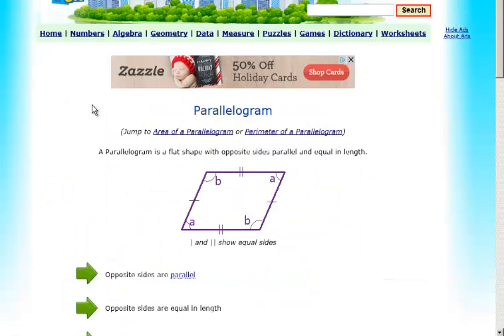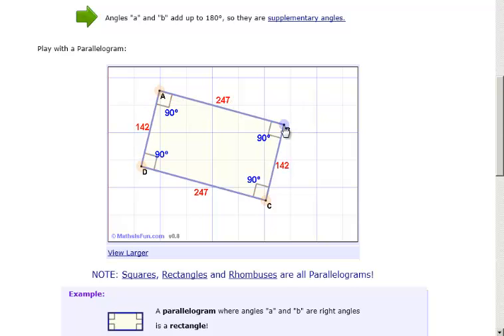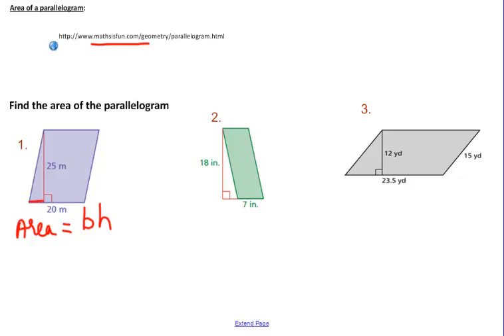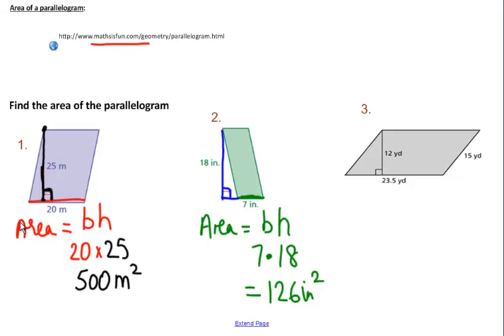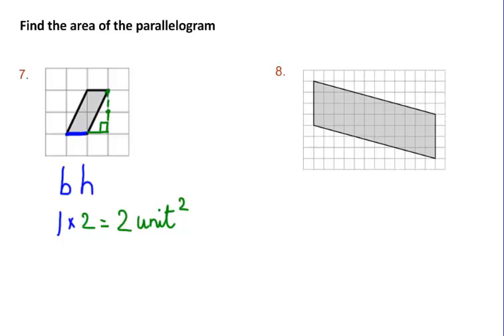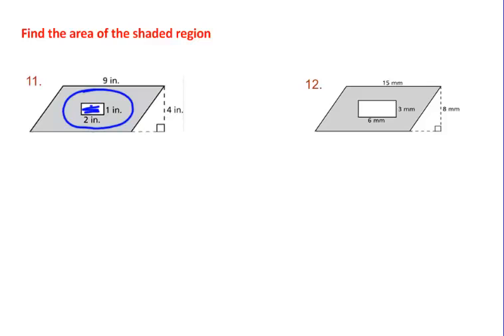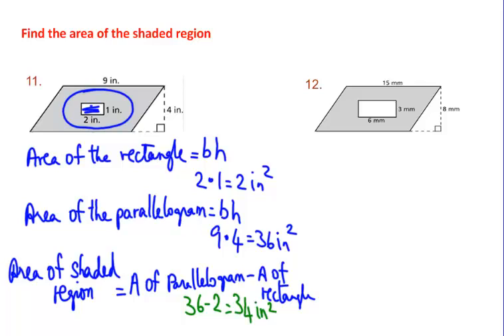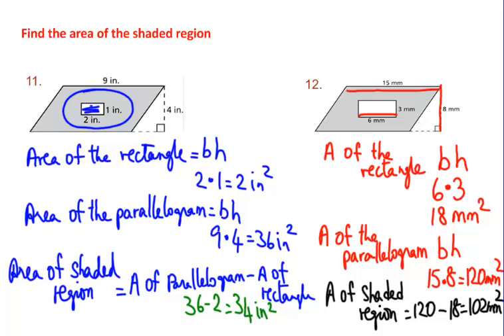Lesson 4.1 Areas of Parallelogrms